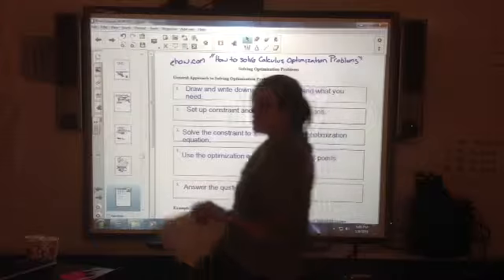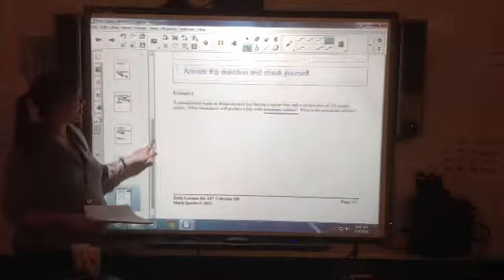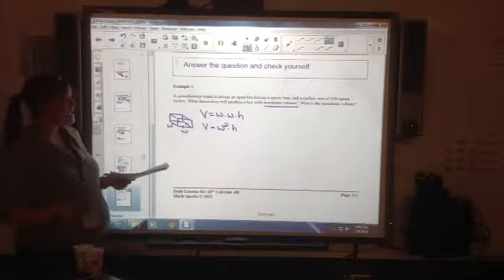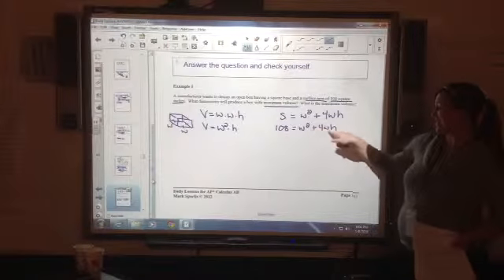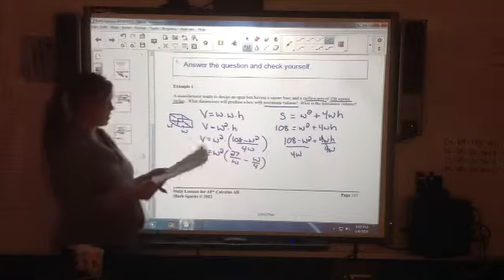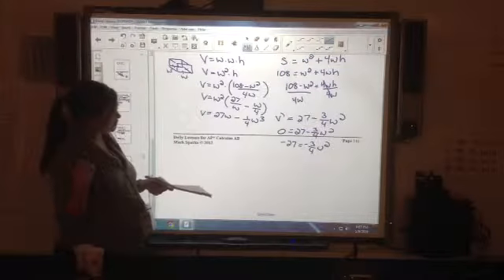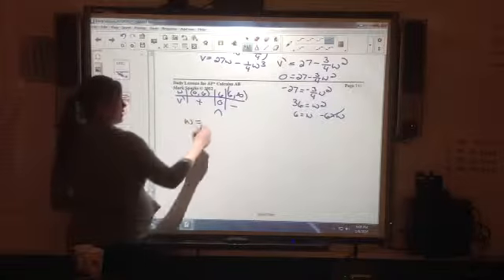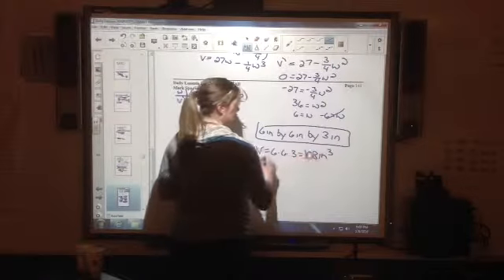Daily Lessons pg.141